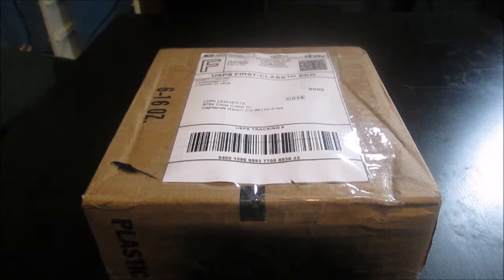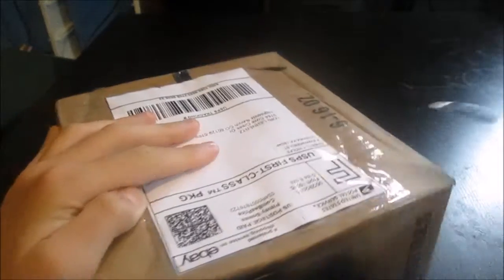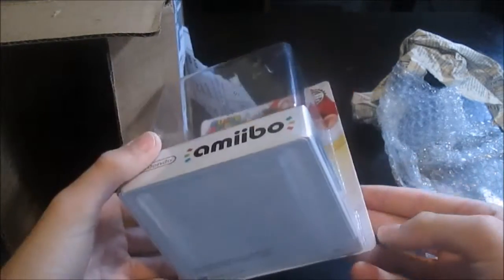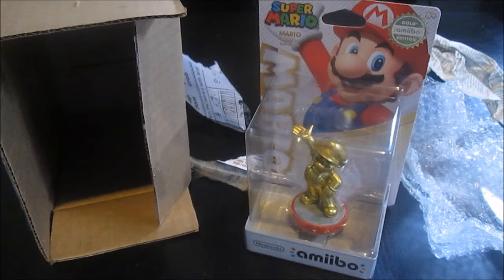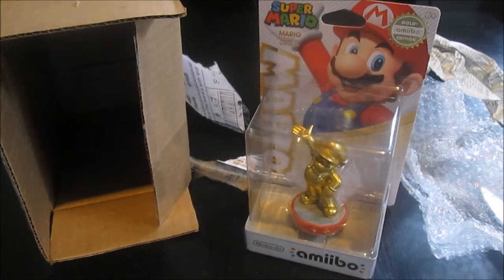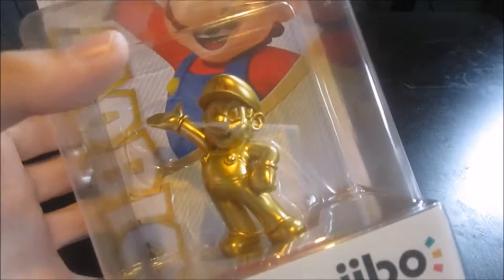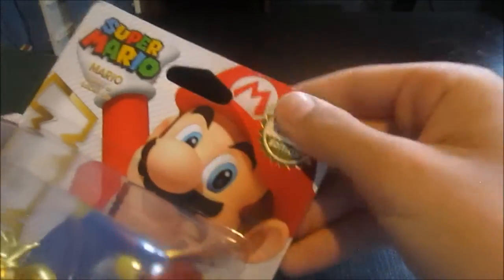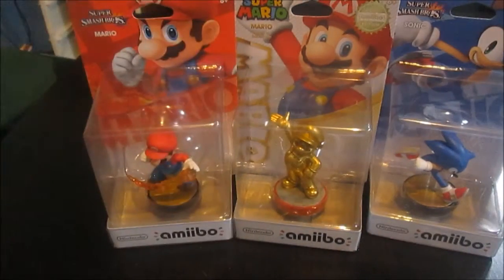G&A Unboxing - Gold Mario Amiibo - Episode 4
Today, we unbox one of the expensive and rare Gold Mario Amiibo.